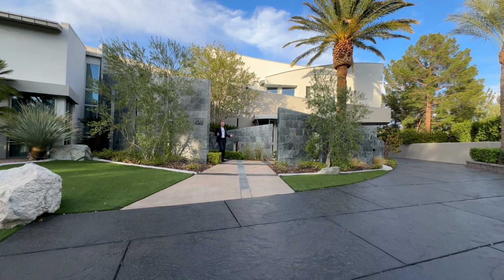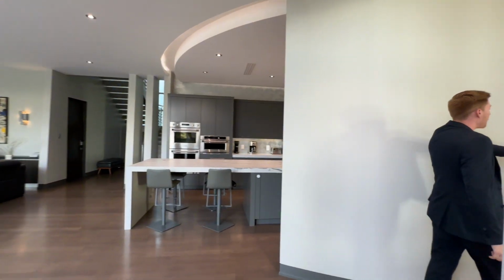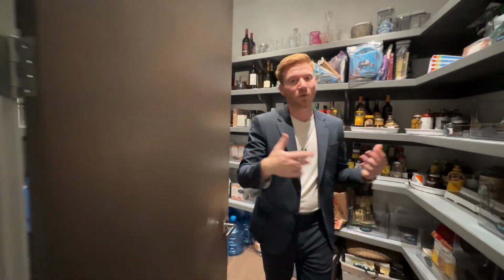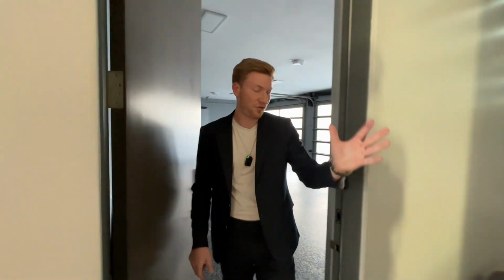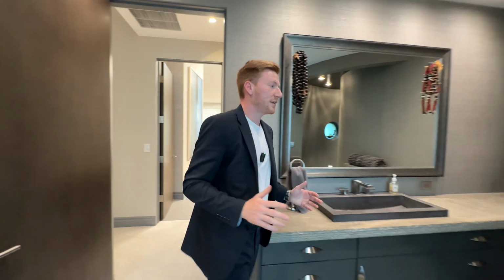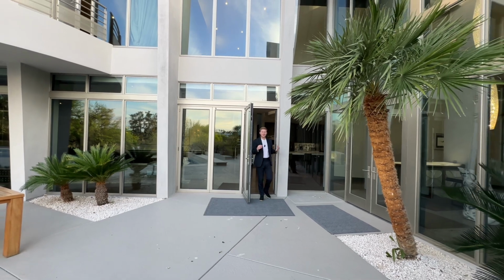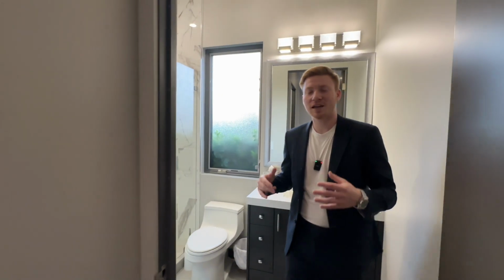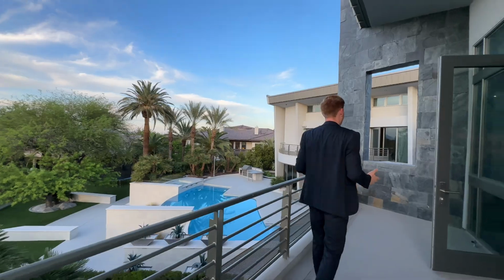Inside a $8,495,000 Architectural Las Vegas Modern Mansion!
This week we tour a Modern Architectural Las Vegas Mansion with award winning designs and backyard listed for $8,495,000!

Inside a $7,350,000 Luxury Las Vegas Mansion With a Theater!

Listed By:
Chase Herschman | NorthCap Residential | S.0184451

Produced By:
Nick Arace | Simply Vegas | S.0188645

Song: Kaflu - Let Me Go